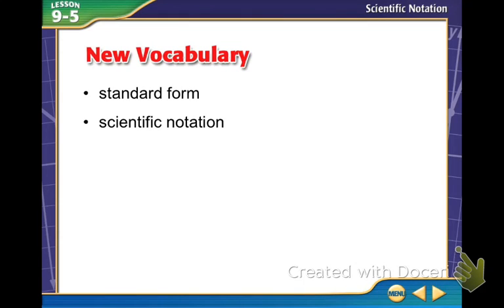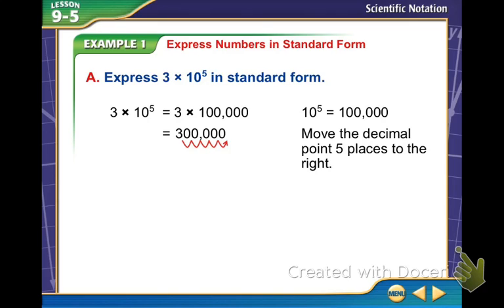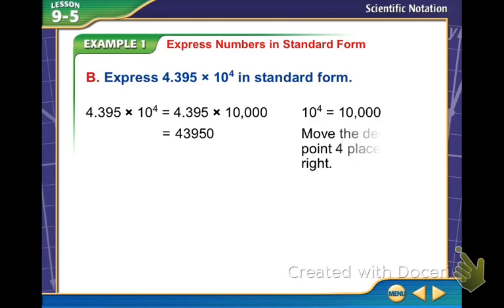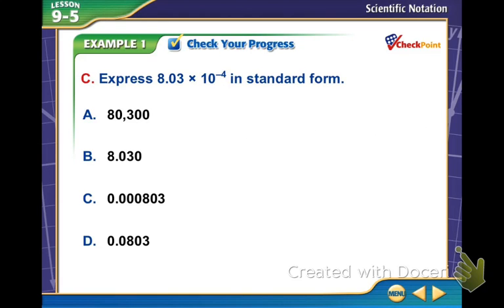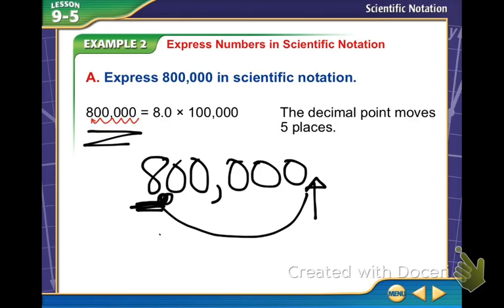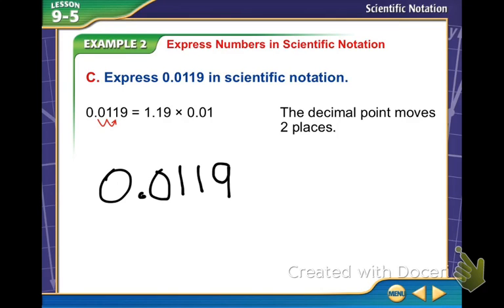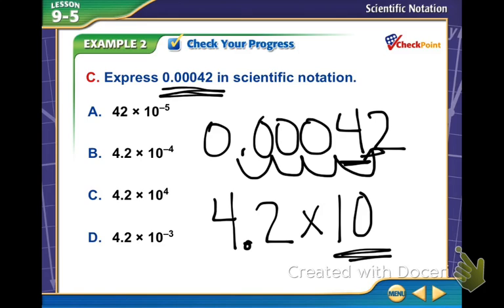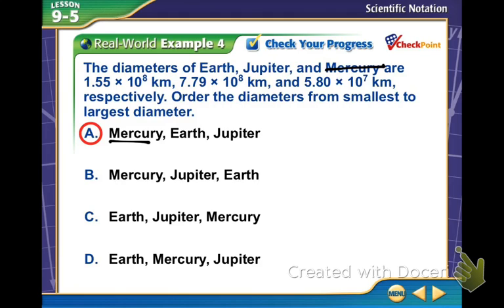scientific notation and standard form